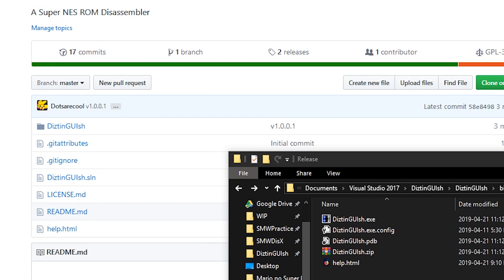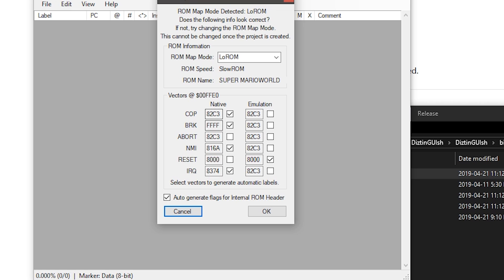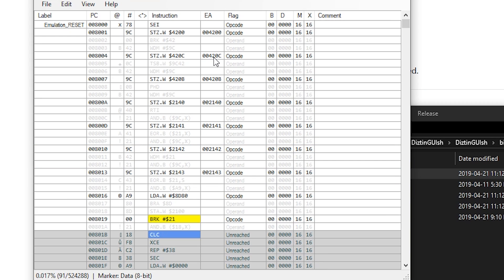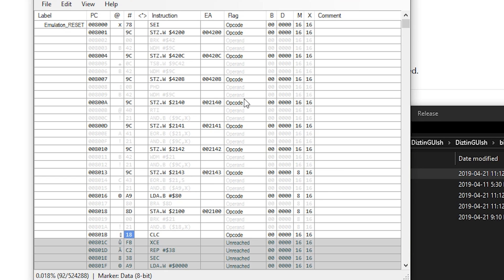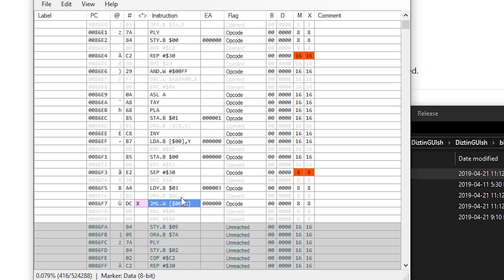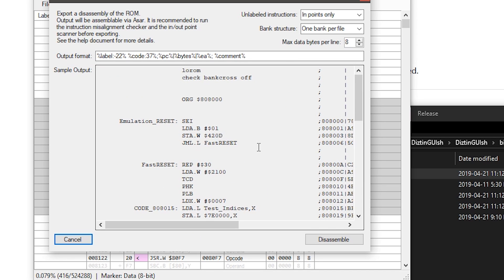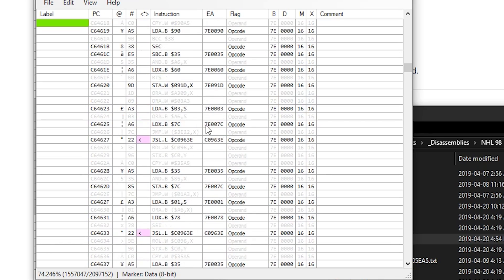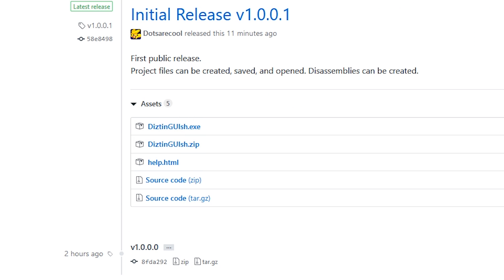DiztinGUIsh - A Super NES ROM Disassembler